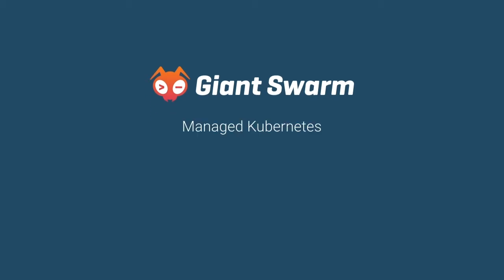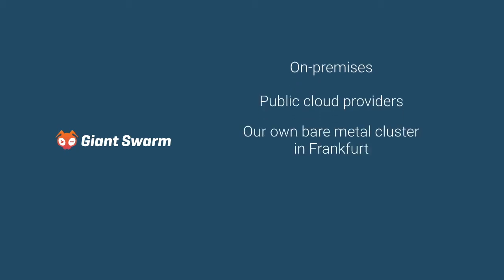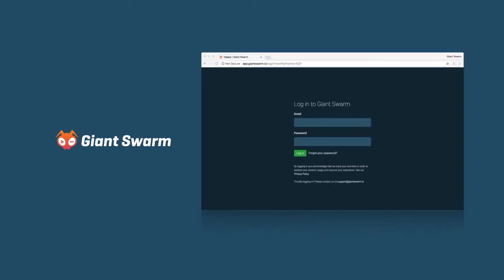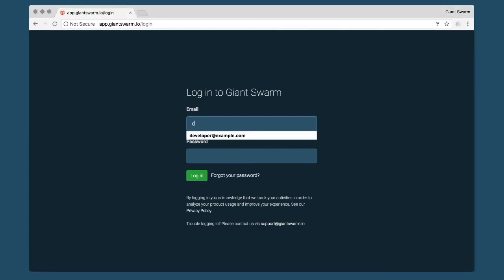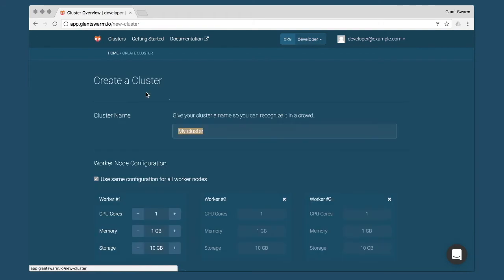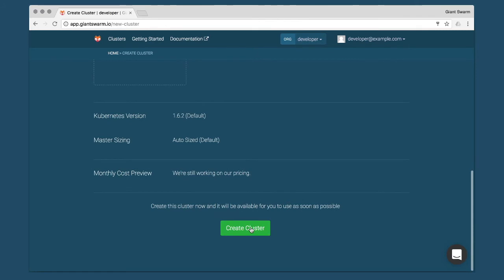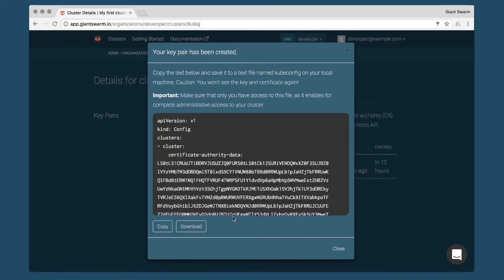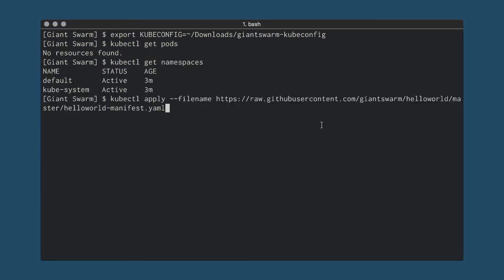Giantnetes quick introduction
A very quick introduction to Giantnetes, our product that allows you to create and manage Kubernetes clusters on demand. This video shows how you can create a cluster using our Web UI. We also offer a CLI and a REST API to automate these types of operations.